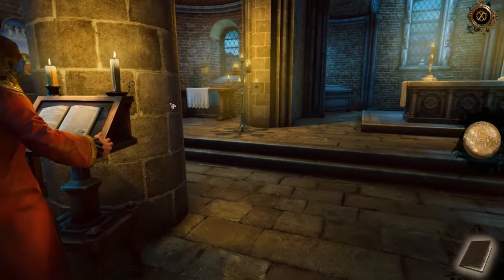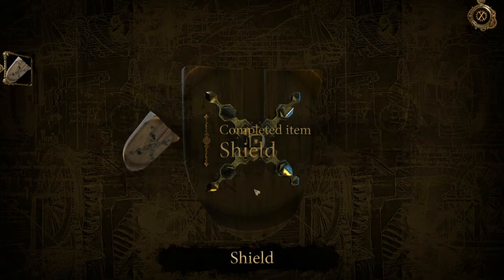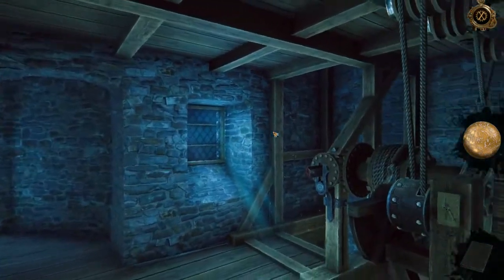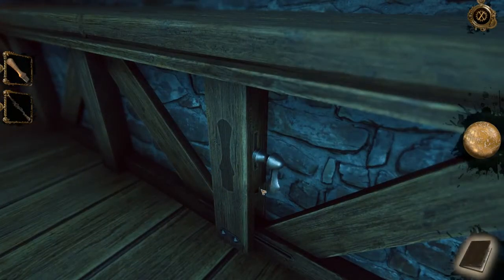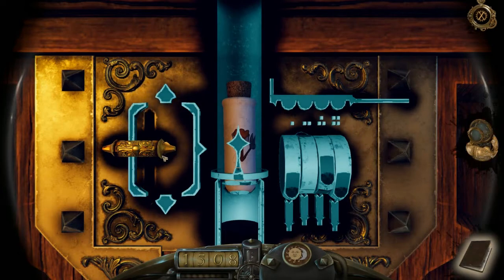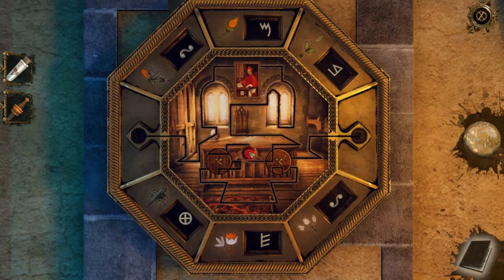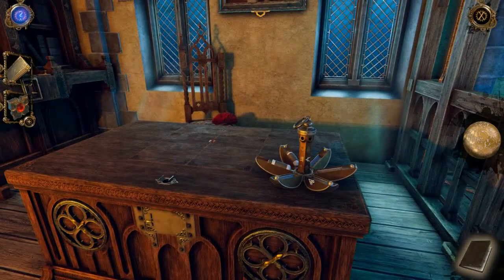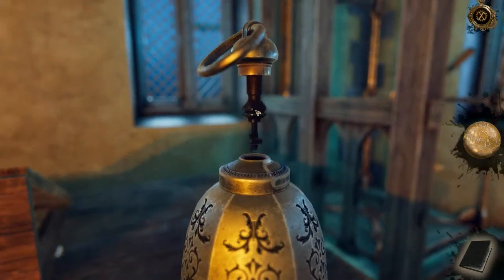The House of Da Vinci 2: Chapter 5 Walkthrough & Monastery Puzzle Guide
Welcome back, viewers! This 'The House of Da Vinci 2' Chapter Five walkthrough covers it all! From the main room of the monastery, to the elevator access room, all the way to the bishop's study. So hop on in, repair some gears, and find the secret stairs, cause this one is tough!